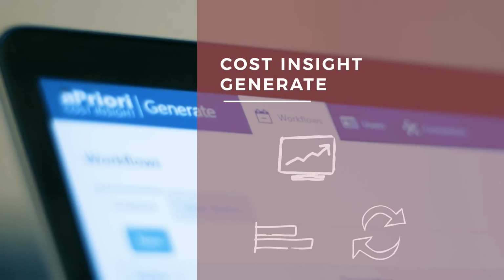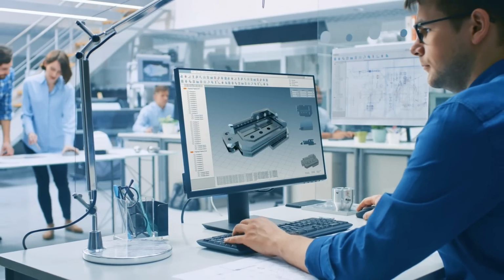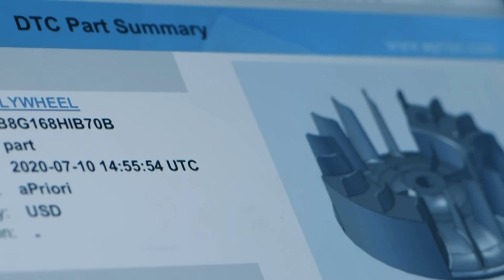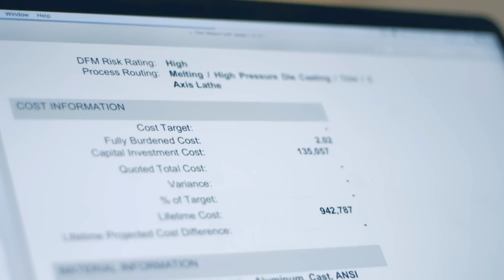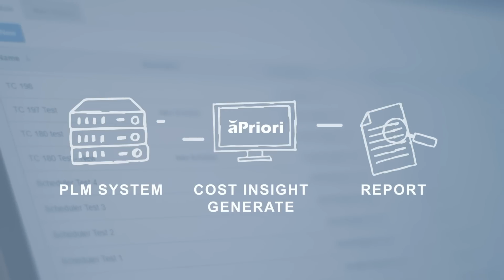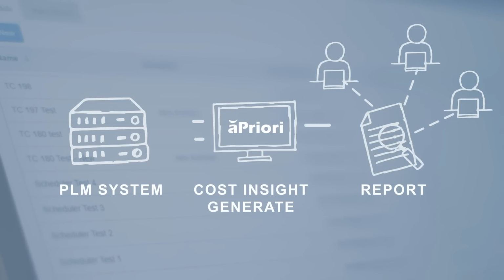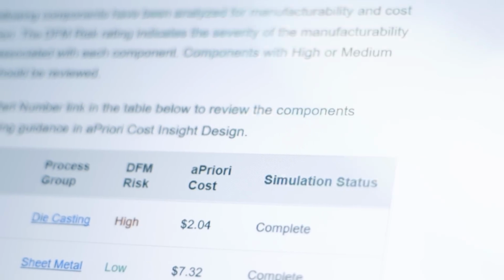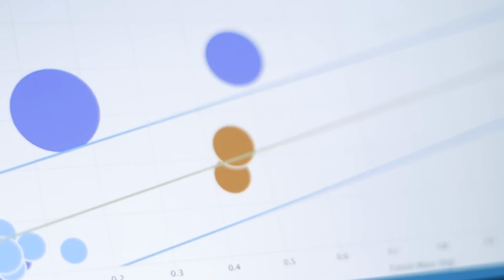Manufacturability Reporting: Get Design for Manufacturing Insights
What if there was a way to increase the percentage of new product designs that were optimized for manufacturability and cost, and reduce the time it takes to deliver these new products to market – all without impacting the workload of your engineering team?

aP Generate is a revolutionary new digital manufacturing simulation technology from aPriori that works silently in the background, automatically analyzing your digital twin CAD models every time they are checked into your Product Lifecycle Management (PLM) system. No upfront work by the engineer required. The only time the engineer needs to get involved is when a potential manufacturability problem is detected by the system.

aPriori Generate provides powerful capability to overcome challenges that product designers encounter every day - freeing them to do what they do best, world class design. aP Generate provides the analysis and proactive notifications necessary to get your designs right early in the design process. Watch this short 2 minute video to learn more.